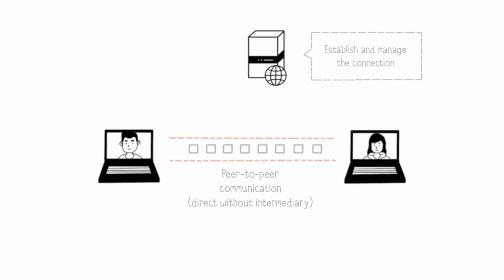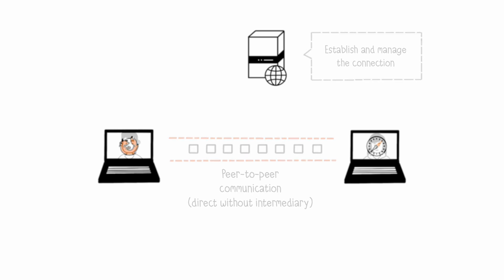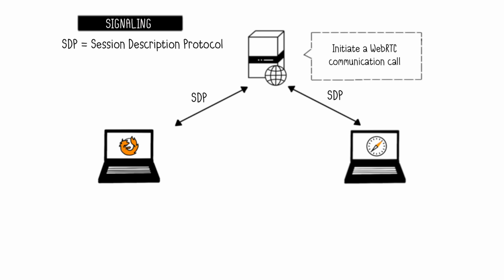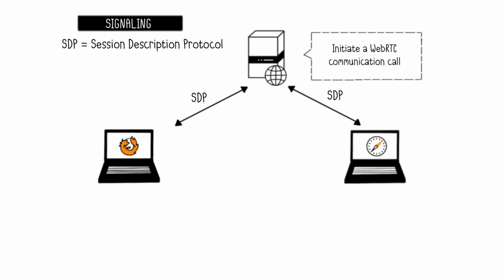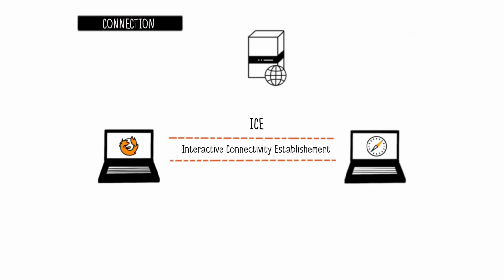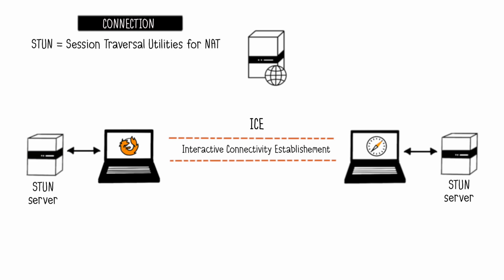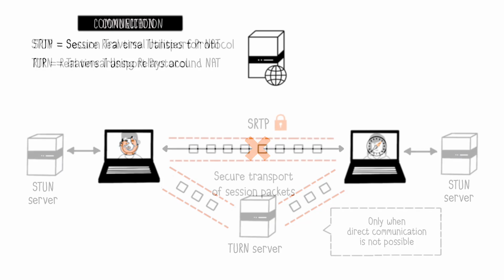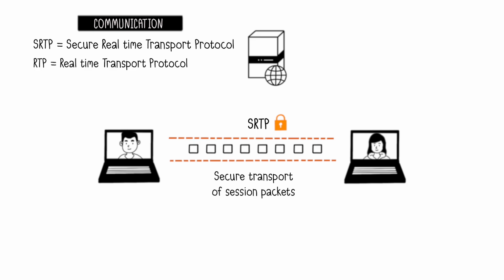WebRTC Explained in 3 minutes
Learn all the key concepts about WebRTC : what it does and how it works!

In short, WebRTC enables real-time communication (voice, video, data) between web browsers using APIs and protocols. It supports platforms like Chrome, Firefox, and Safari, and is used in apps like Google Meet and WhatsApp. WebRTC operates peer-to-peer, with servers coordinating connections.

00:00 What is WebRTC?
00:24 Real-world use cases
01:05 The architecture of WebRTC
01:35 How does WebRTC work?
03:38 Subscribe!